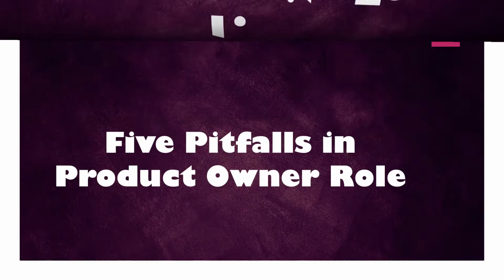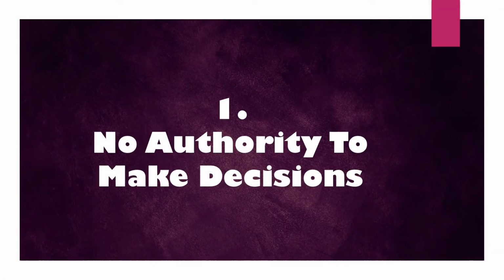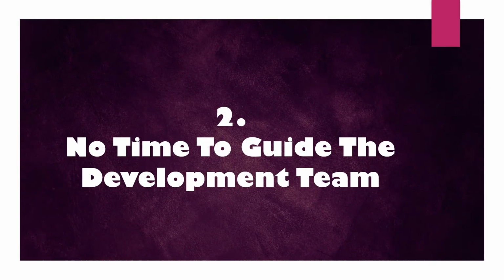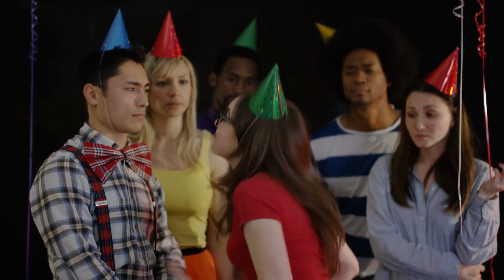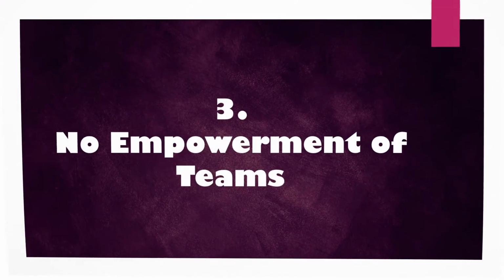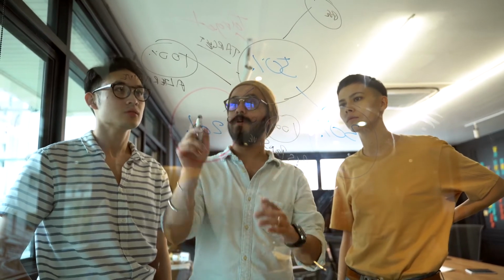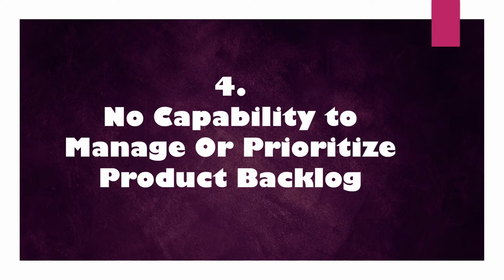Five Pitfalls of a Product Owner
In my mind being a Product Owner is one of the most challenging job roles in product development organisations today. As a Product Owner you face many expectations from customers, developers, business people and other stakeholders.

To succeed in this role Product Owner should have individual capabilities such as good communication skills, understanding your own and your customer’s business and technical competence.

I made a video on my YouTube channel about some difficulties and pitfalls that a Product Owner may see in his or her day-to-day work. Overcoming those pitfalls can make the life of a Product Owner a bit more easier.